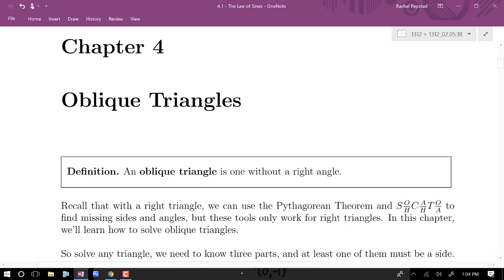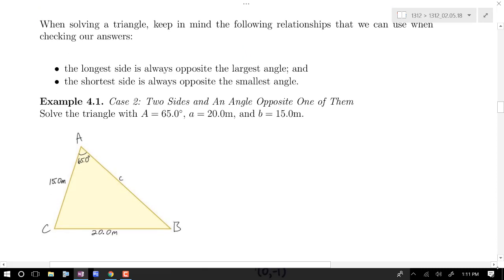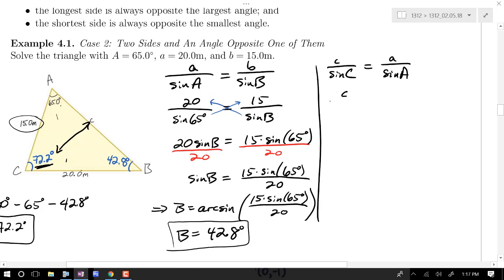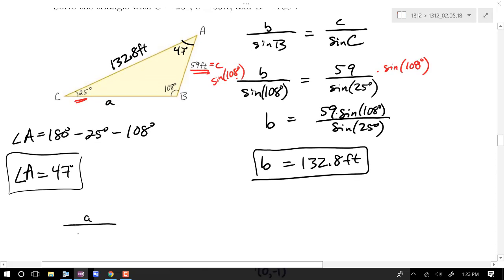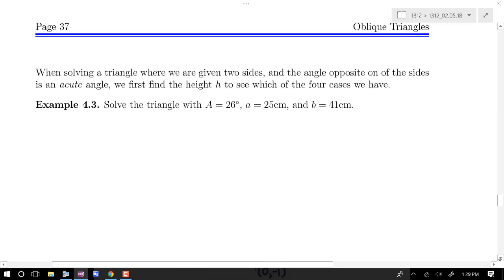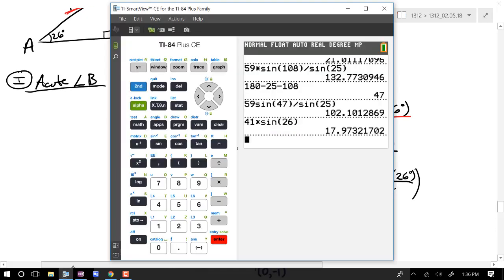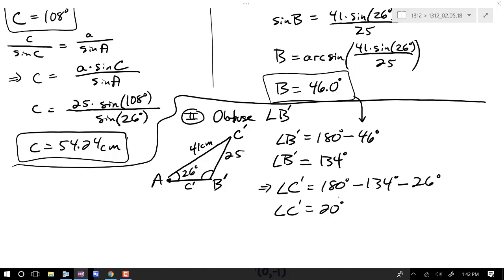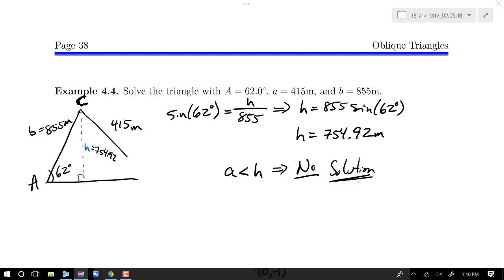MAT-1312; 4.1 - The Law of Sines - Spring 2018